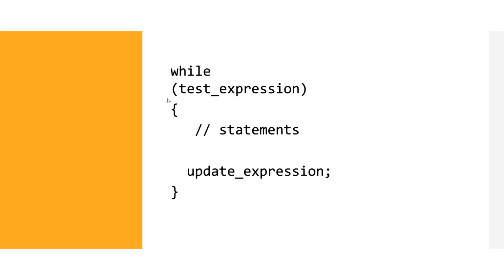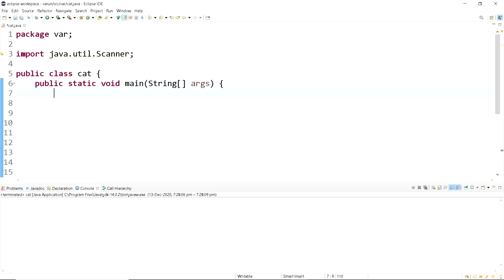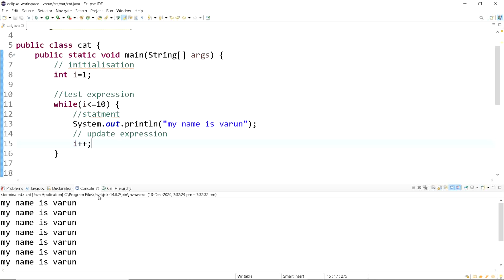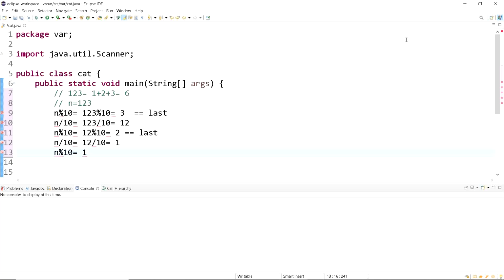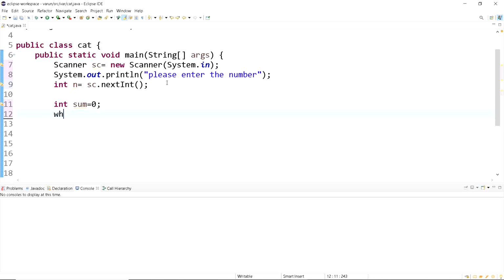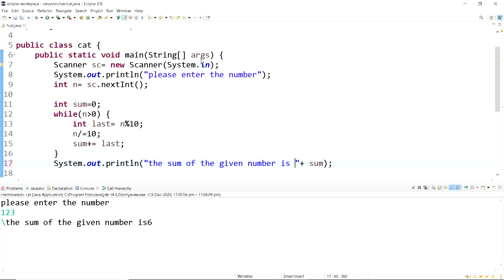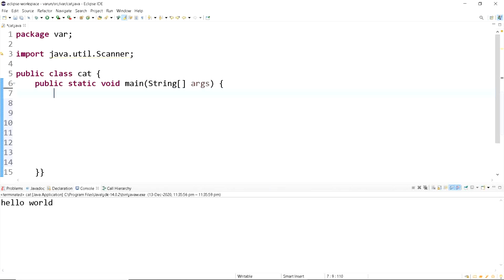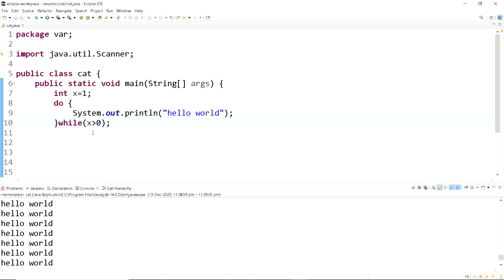While and Do While Loops in Java | Introduction to Java Programming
Hello Everyone, In this video we have discussed While and Do while loops . If you've missed the previous video please do check it out. If you have any suggestions or queries please do ping me on my Instagram handle  or comment in the comment section below.